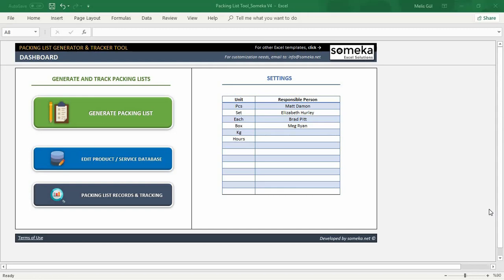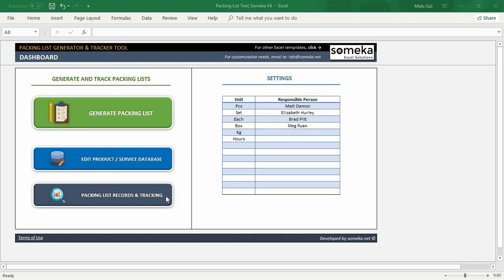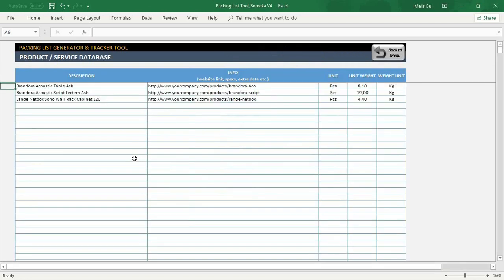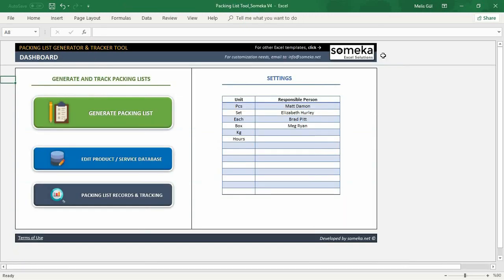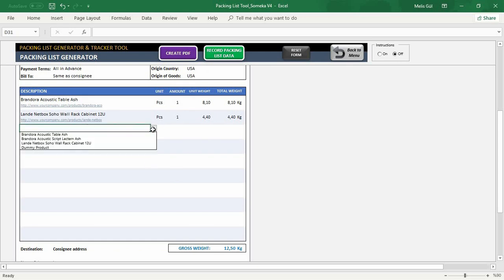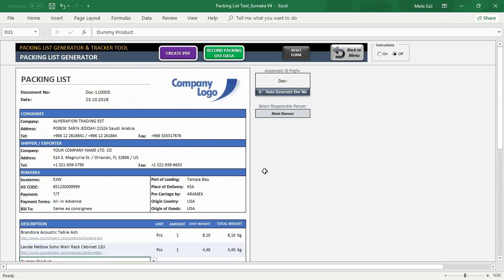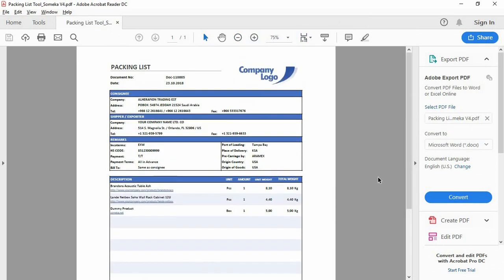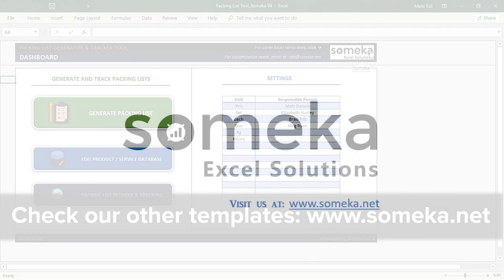Excel Packing Slip Generator and Tracker | Packing Slip Template in Excel!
Packing List (or Packing Slip) is a common type of form used between trading companies. This Packing List Excel Template will make this process faster and easier.

➤ Packing List Generator: Create your slips in the generator section.
Create PDF | Record Packing List Data | Show Discounts
Reset Form | Company Logo | Responsible Person
Products / Services Section | Bank Information

➤ Product / Service Database: Input the products/services you frequently order in the database.
Description | Info
Unit | Unit Price | Currency

➤ Packing List Records & Tracking: Analyze your past slips in the Tracking section.

Packing List Generator Excel Template:
# Unique Excel Template to create professional Packing Slip Forms
# User-friendly and sleek design
# Export to PDF feature
# Database section for faster slip preparation
# Tracking section for slip records